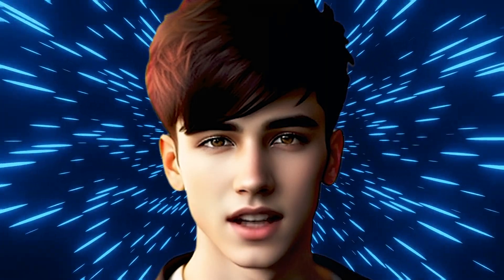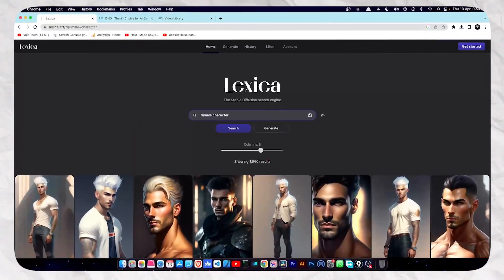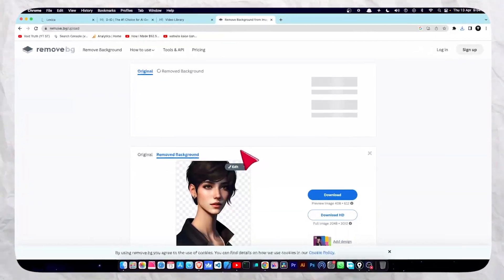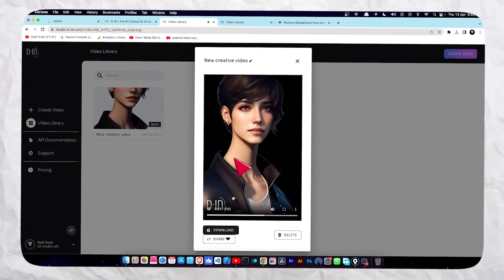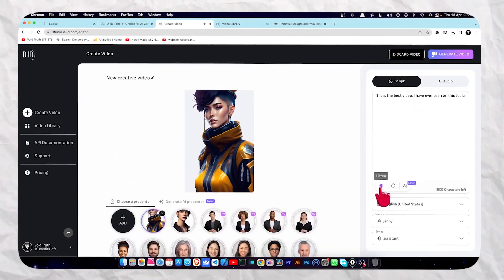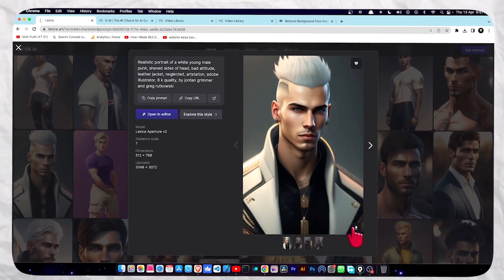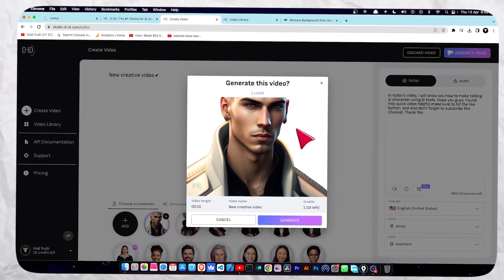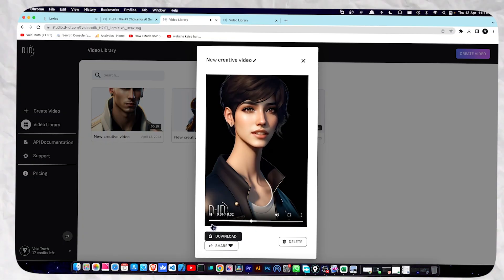How to create AI Animated Video | Generate AI video from Text | Earn Money from AI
Welcome to our video tutorial on how to create AI animated videos. With the rise of artificial intelligence, it's now possible to create stunning animated videos without spending hours on end drawing and animating each frame. In this tutorial, we'll guide you through the process of creating an AI animated video, step-by-step.
By the end of this tutorial, you'll have all the skills and knowledge you need to create your own AI animated videos that are sure to impress. So sit back, relax, and let's get started!